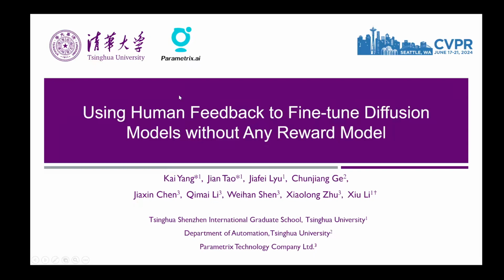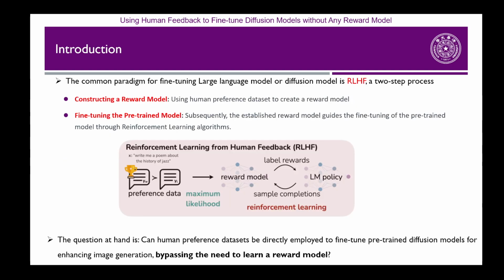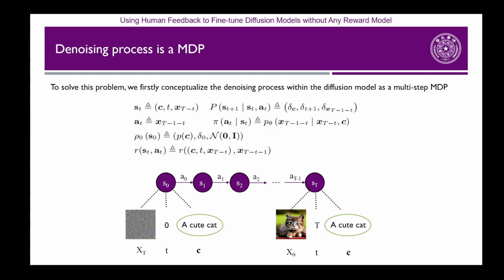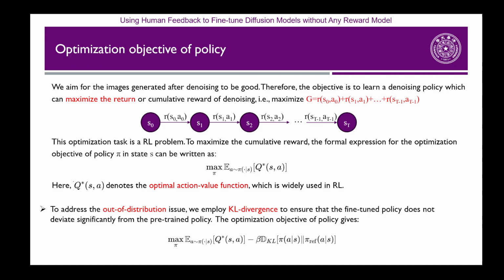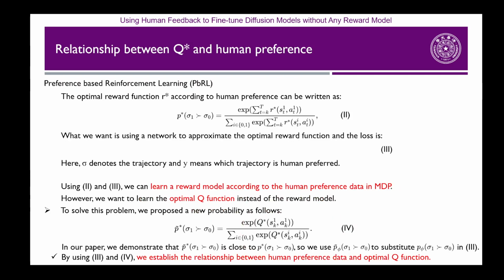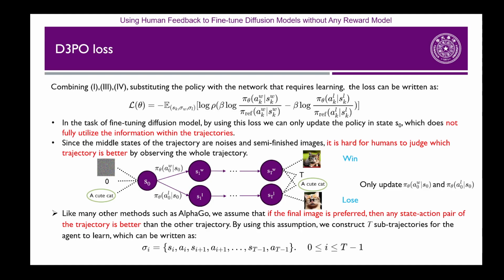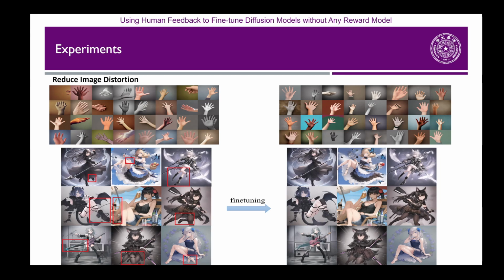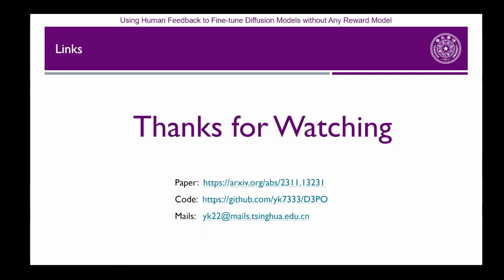[CVPR 2024] Using Human Feedback to Fine-tune Diffusion Models without Any Reward Model